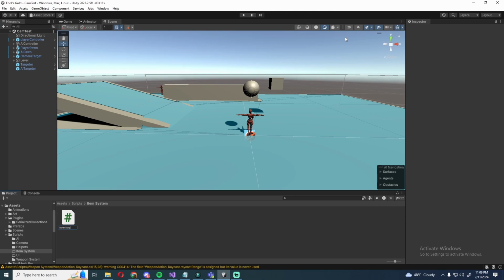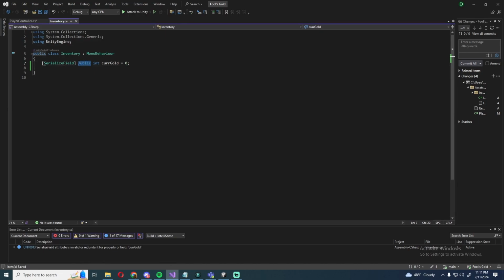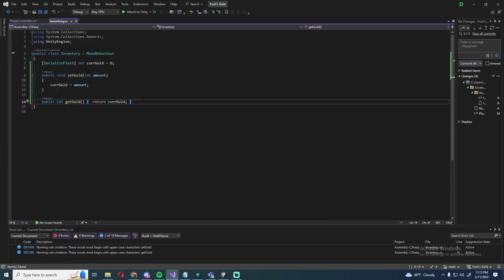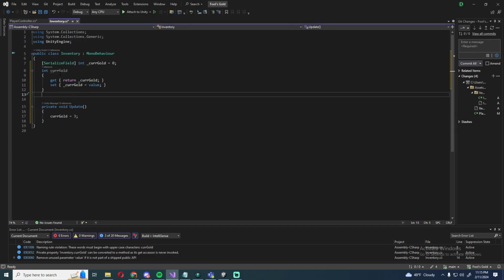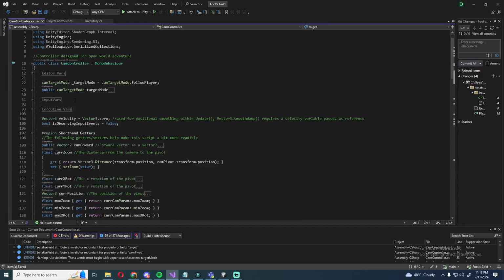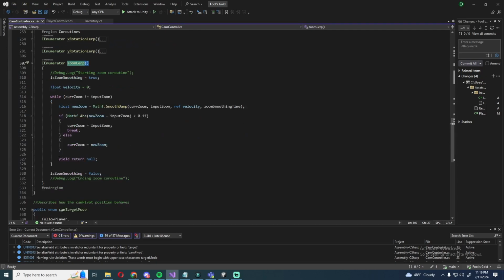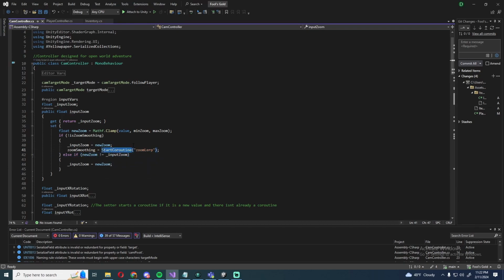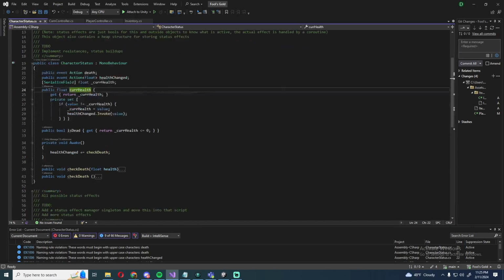Unity C# | How I utilize Getters and Setters